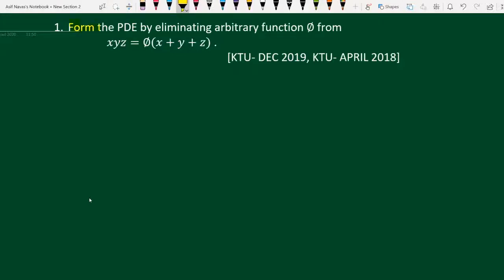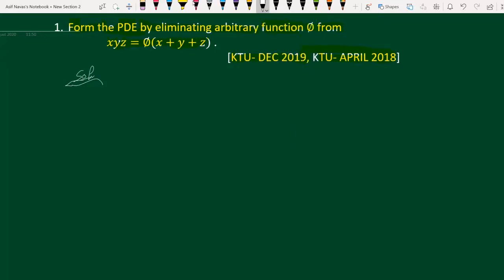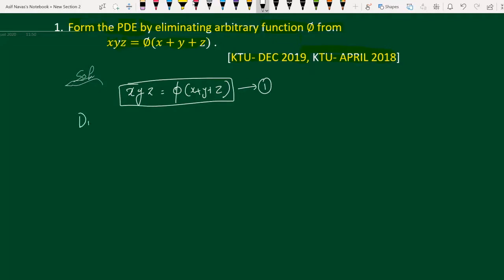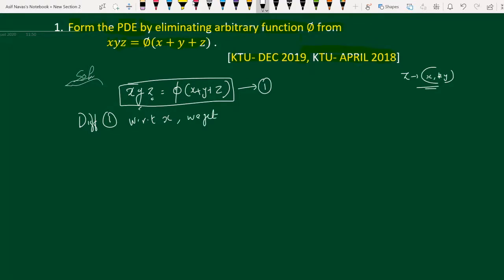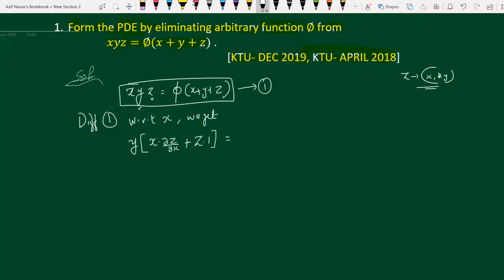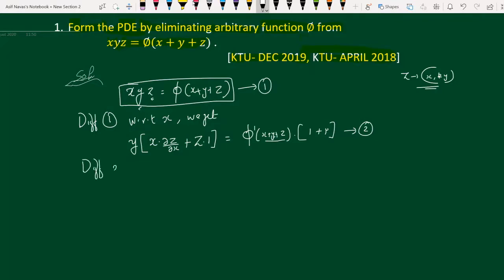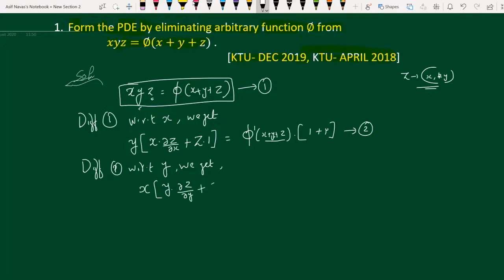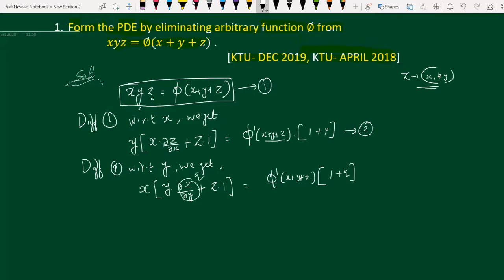FORMATION OF PDE PROBLEM 4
Form the PDE by eliminating arbitrary function ∅ from
 xyz=∅(x+y+z) .
                                                                             [KTU- DEC 2019, KTU- APRIL 2018]

KTU -S3- MAT201 - PDE